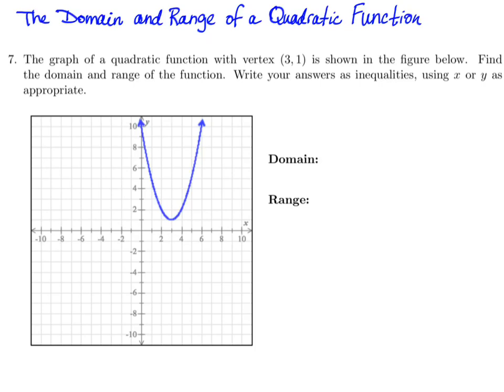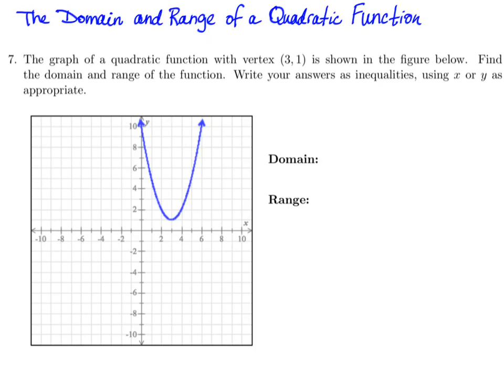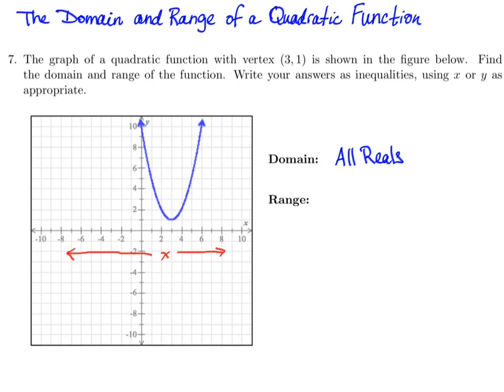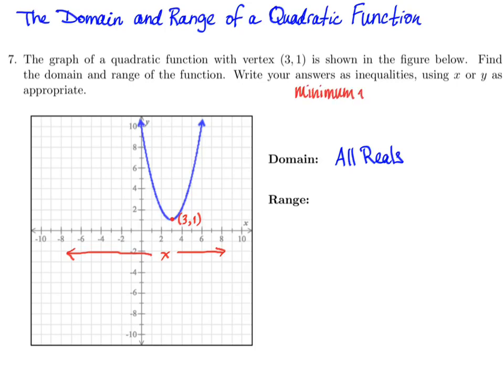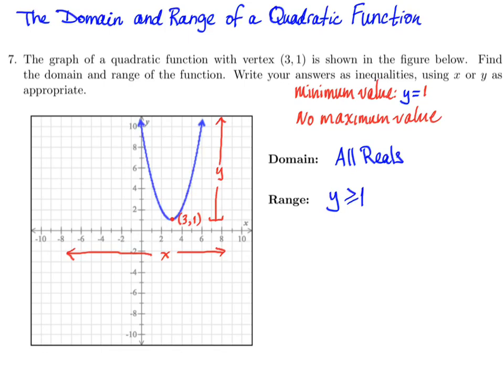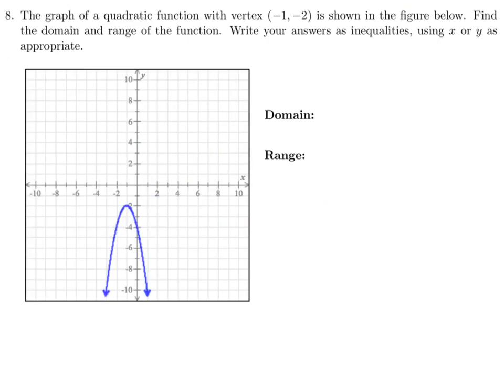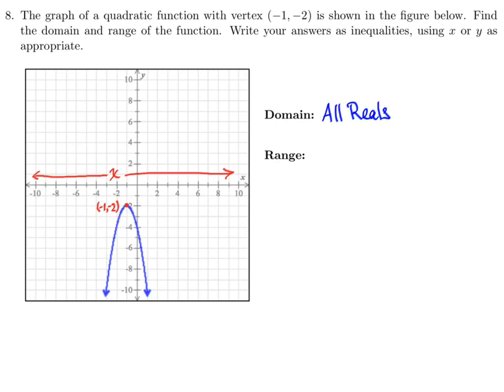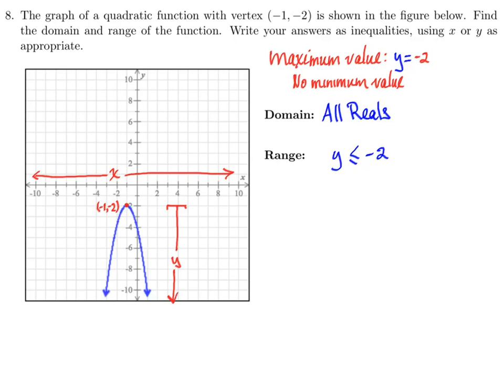The Domain and Range of a Quadratic Function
Dr.  G.  shows her students how to find the domain and the range of a quadratic function from its graph.